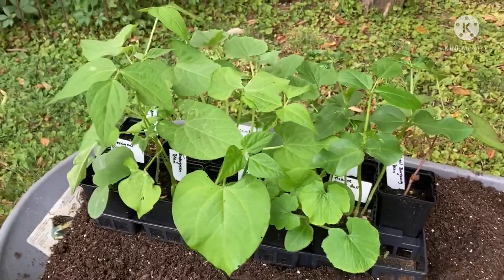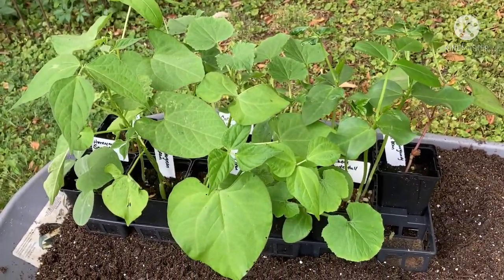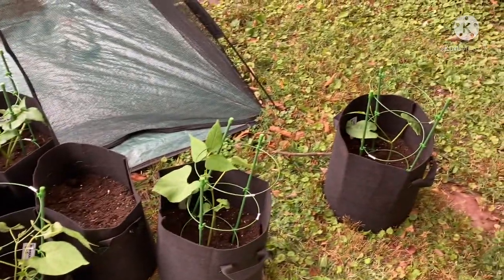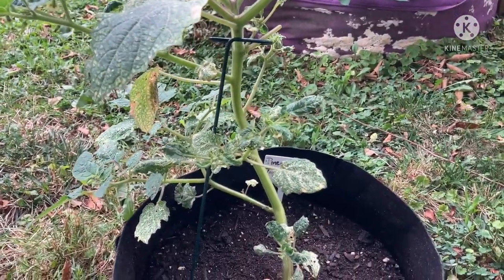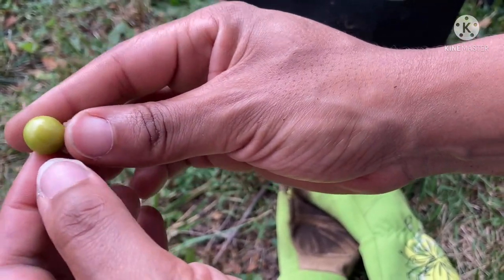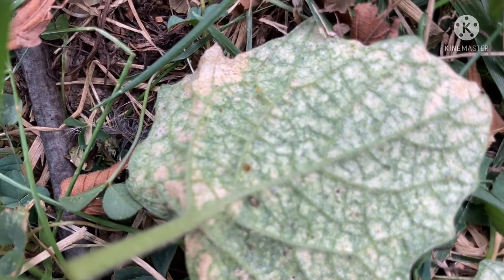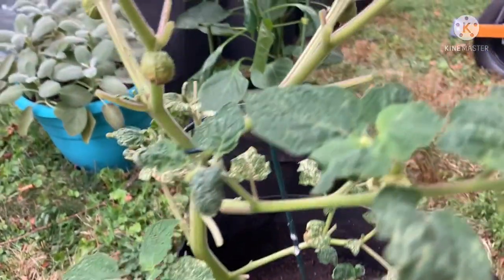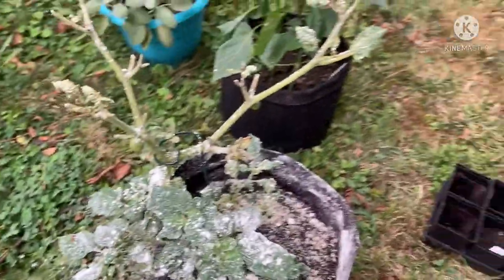Transplant Day & Pest Control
Potting up my 2 week old seedlings and dusting my ground cherry plant